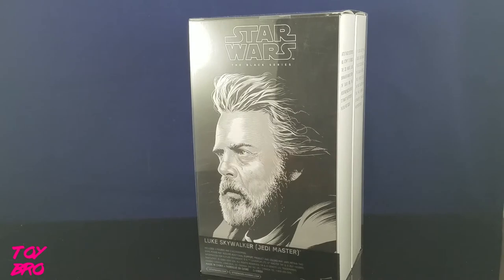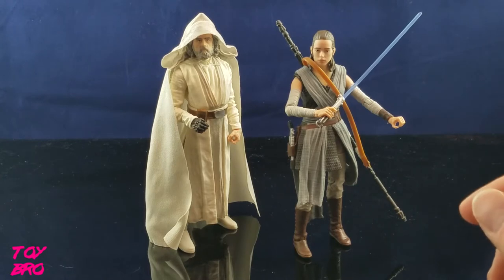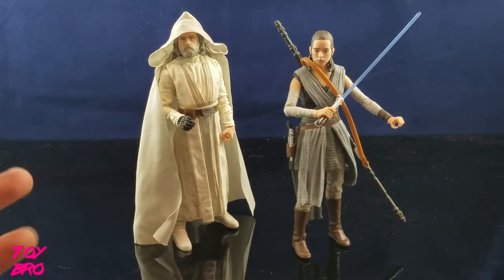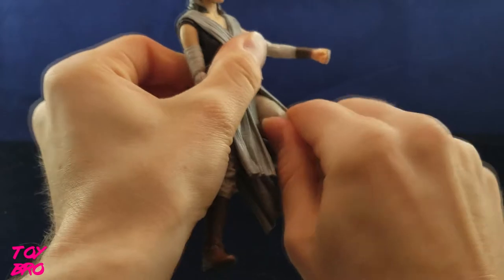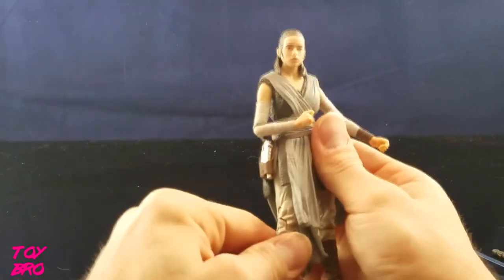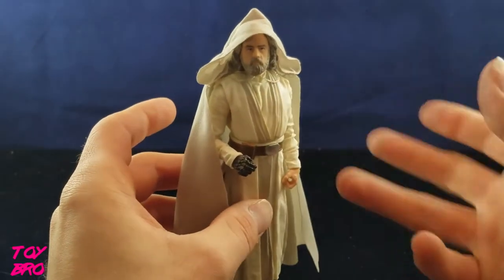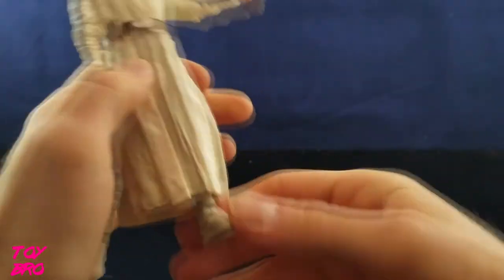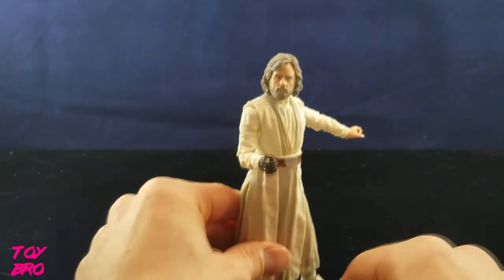SDCC 2017 Star Wars Black Series Exclusive Luke Skywalker & Rey Action Figure Toy Review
***Silence intensifies***